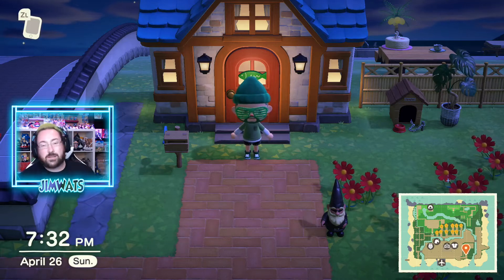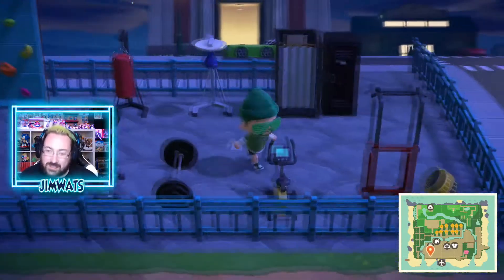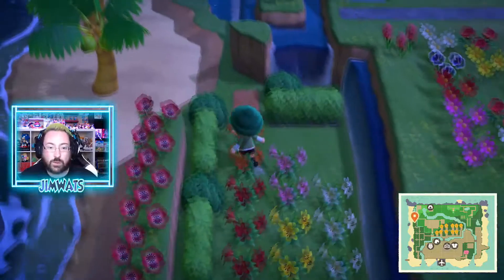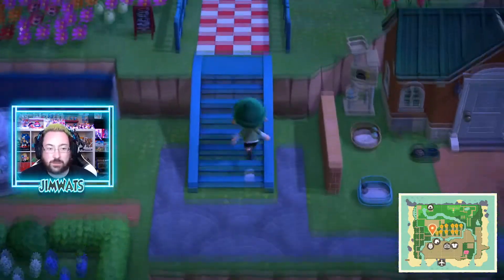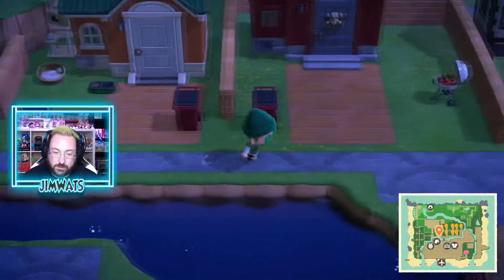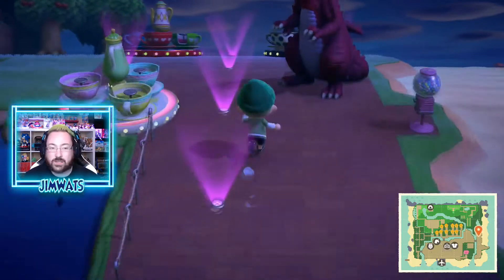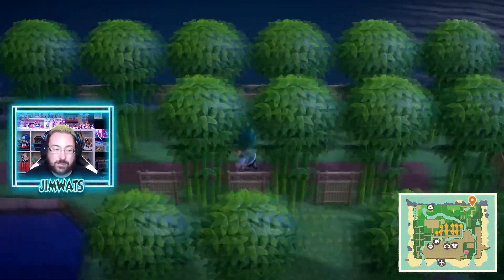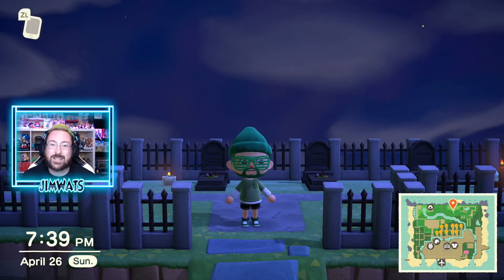Animal Crossing New Horizons Island Tour - Update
Join me as I show you an updated tour of my island in Animal Crossing New Horizons including a new and improved boardwalk area, outdoor gym, wonderful flower garden and more!